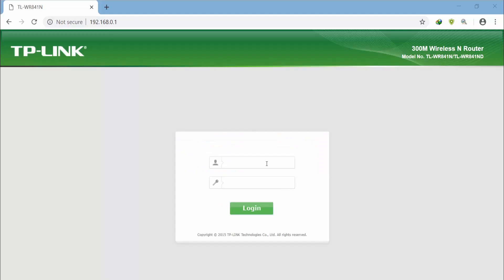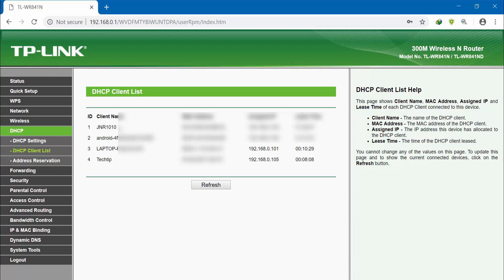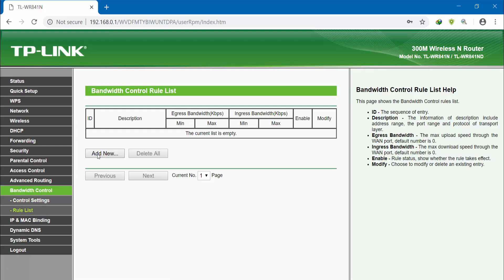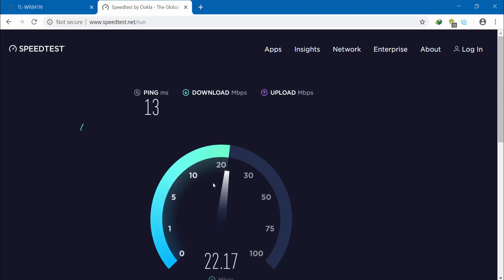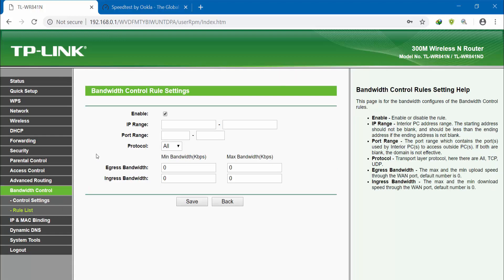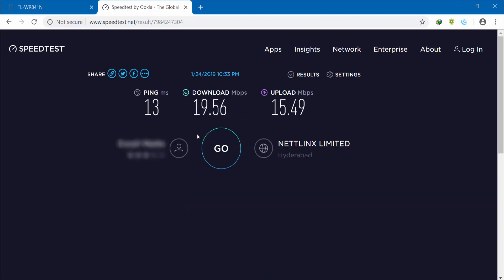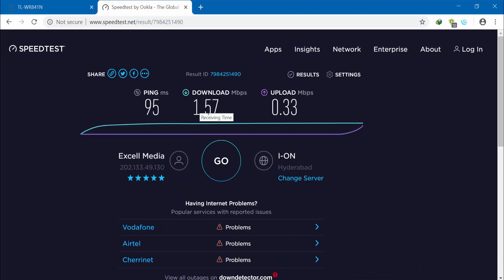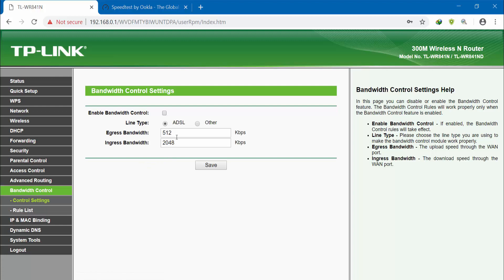How to limit the wifi bandwidth to devices connected to your network Tp link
Get Ready!!!